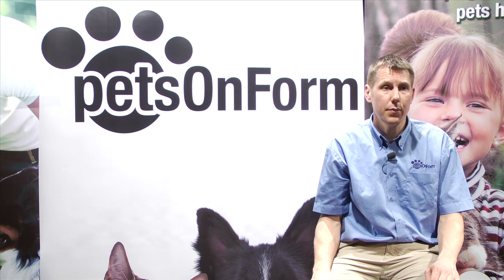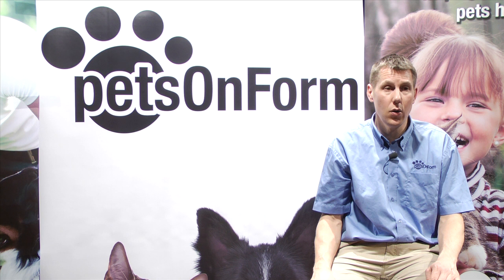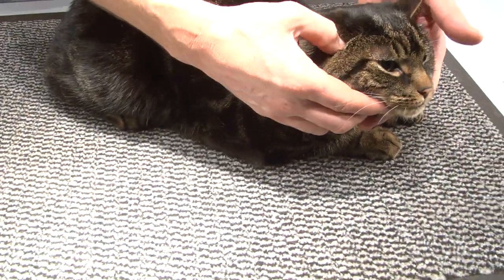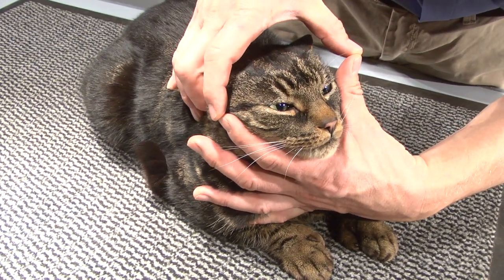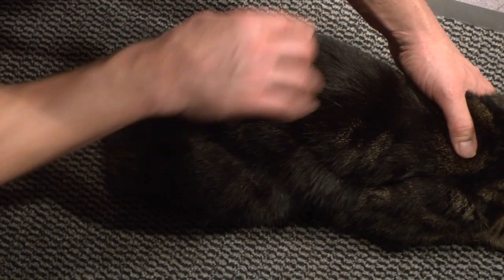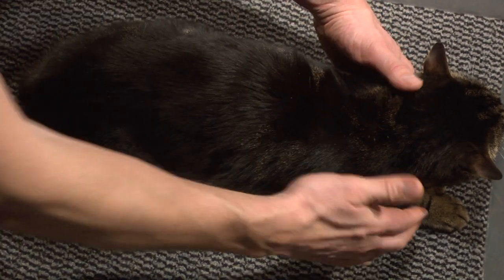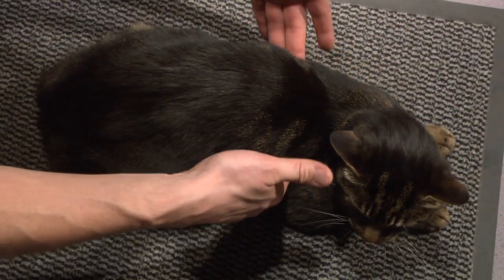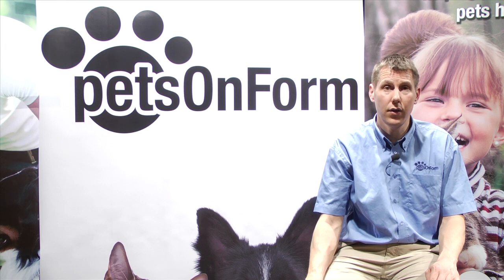Pets on Form Video 1 - Cat - General Examination